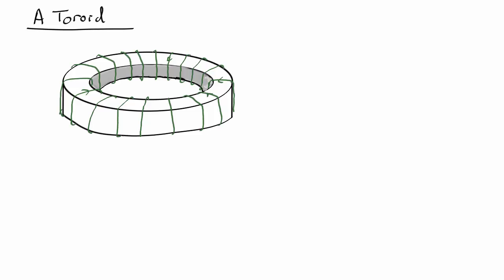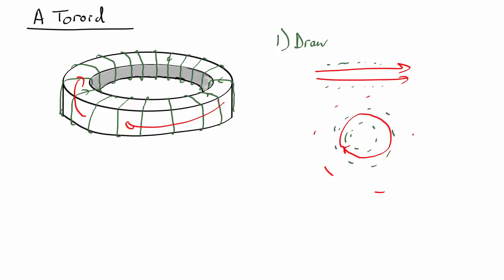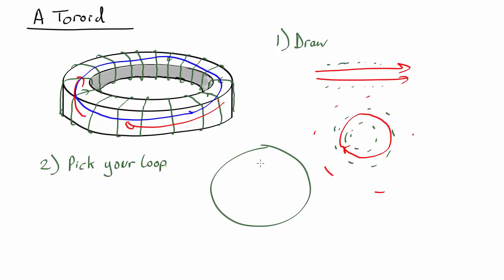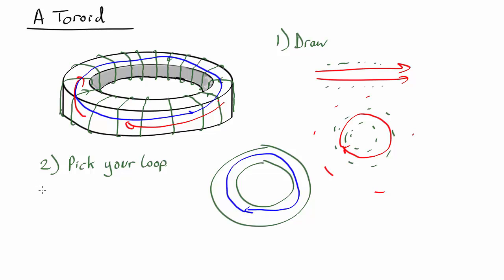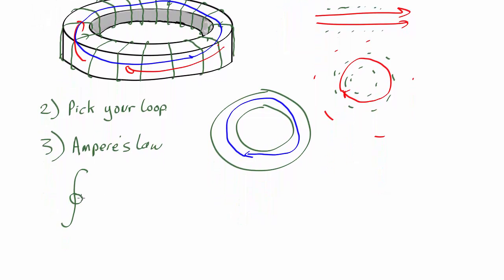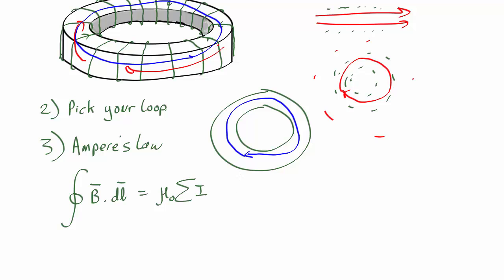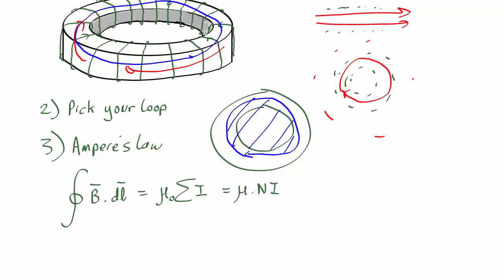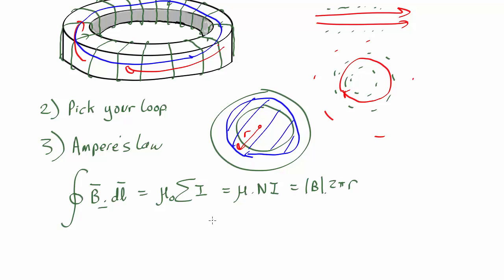P2 V5.4 Toroid field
Use Ampere's law to derive magnetic field in a toroid.